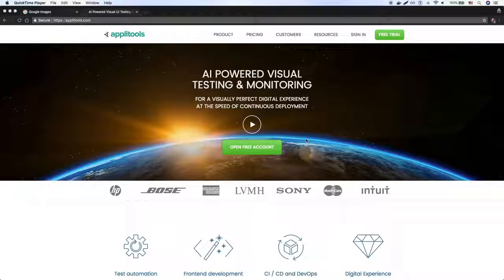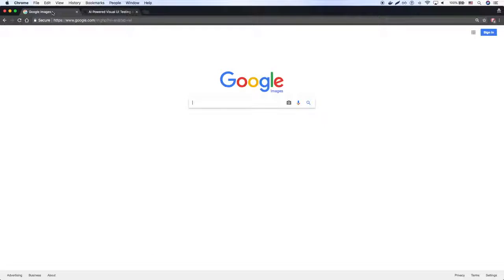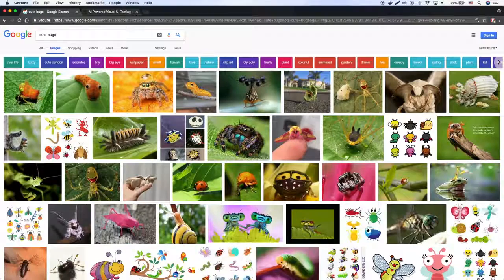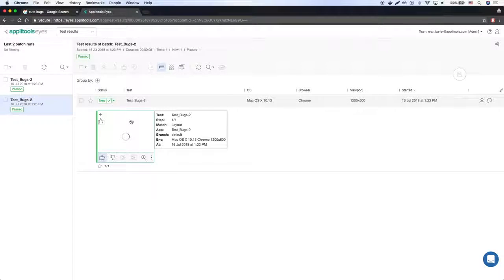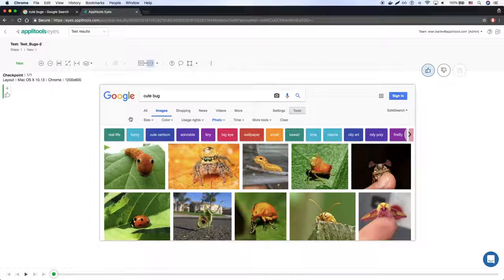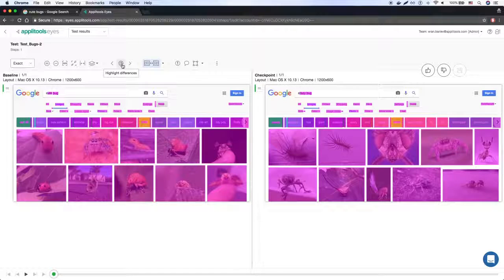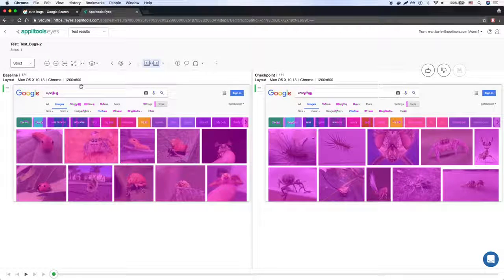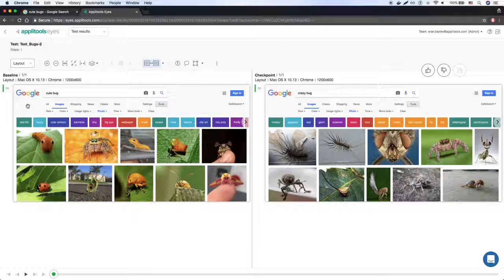Why Screenshot Image Comparison Tools Fail with Dynamic Visual Content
In this video, Eran Barlev dives deep into one of Applitools' unique features: match level comparison method. Watch this video to learn how Applitools can help you achieve visual perfection for whatever application you may be testing.

To create a free account and start using Applitools Eyes today, please

Full Transcript:

Hi everyone. Today I'm going to demonstrate one of Applitools unique features, which is match level comparison method.

[00:07] When writing an automated visual test, sometimes we would want to change the comparison method between our test and its baseline - especially when dealing with applications that consist of dynamic content.

[00:19] In this example, I'll be running a few google image searches with different keywords, which will obviously result with different images.

[00:28] Applitools layout match level enables you to verify that the structure of your page is not broken even with dynamic content such as this one. Now let's log into my dashboard and see the test results.

[00:52] Here we can see the baseline screenshot we grabbed with cute bugs as the search term. Now, let's look at the checkpoint screenshot taken after running a search with different search term.

[01:10] Here we can see that the results page looks very different. For example, different images, different text, different image sizes. When Eyes is using the exact match level to process the page, it is doing a pixel by pixel comparison. Same as many other image comparison tools out there. And, we can see that the test actually fails.

[01:30] When we set Eyes to look at the page using the strict match level, which is equivalent to how a human would look at the page, the test also fails as there are many visible differences between the two.

[01:42] But if you want to test the structure of the page and make sure it is as it's supposed to be, we set Eyes to look at the page using the layout match level and this is where the magic happens. The test passes.